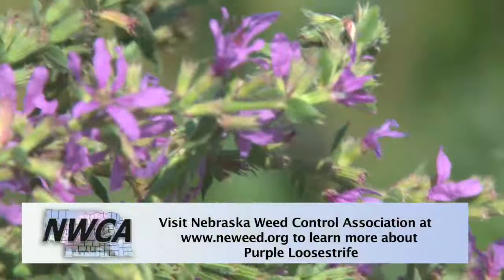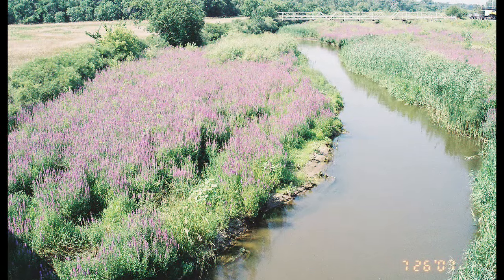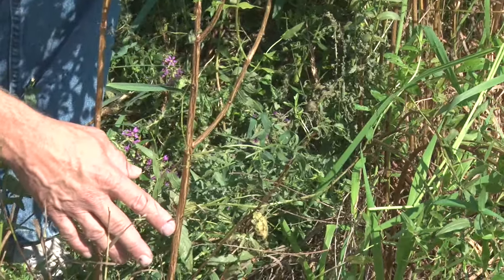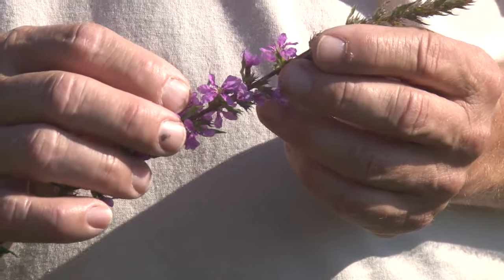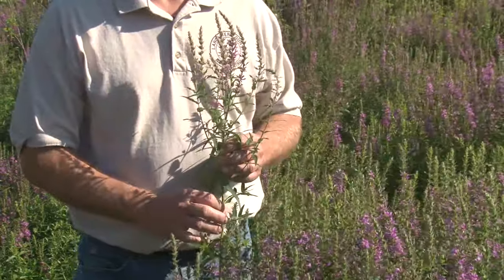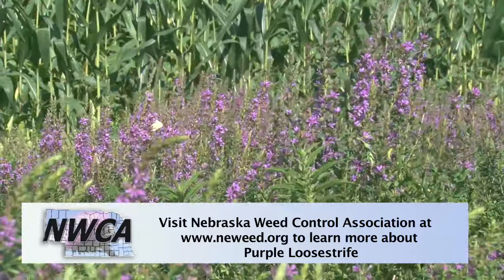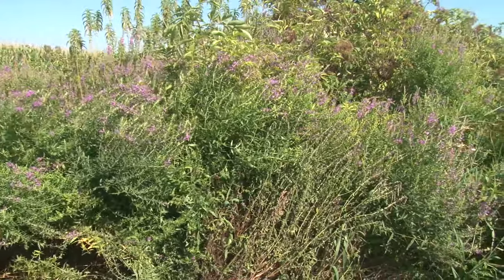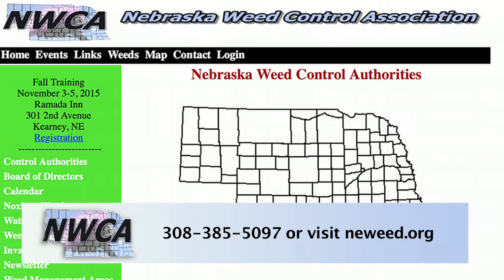Lancaster County Weed Control Authority: Purple Loosestrife